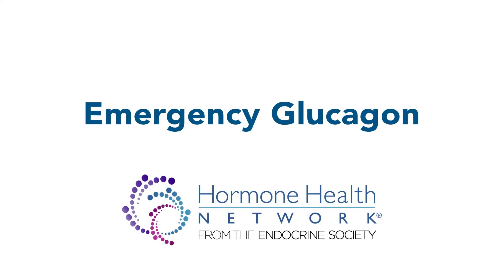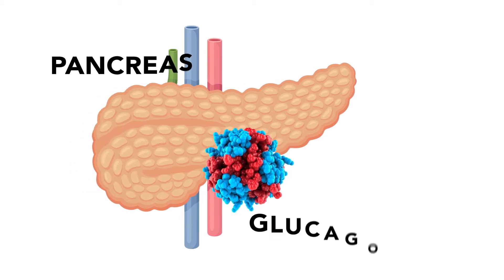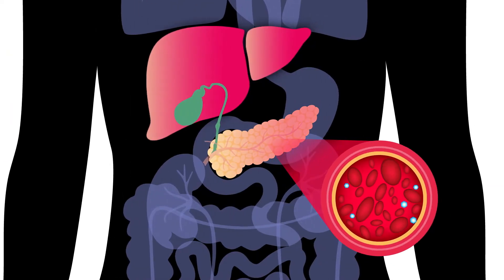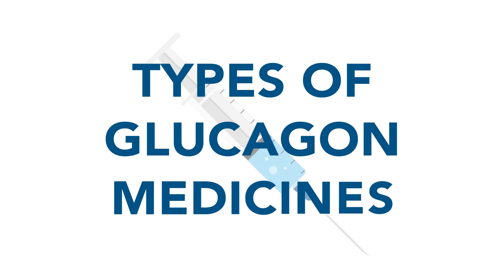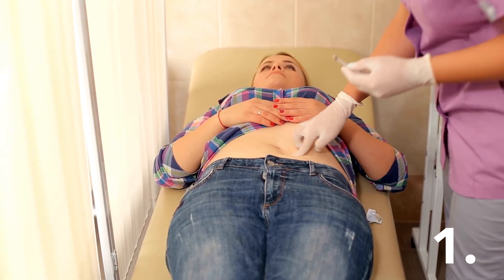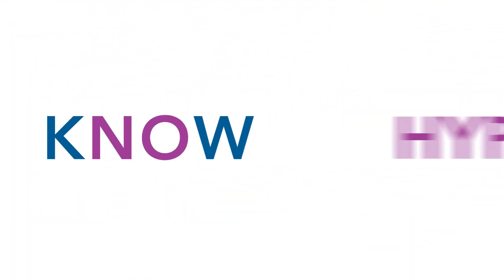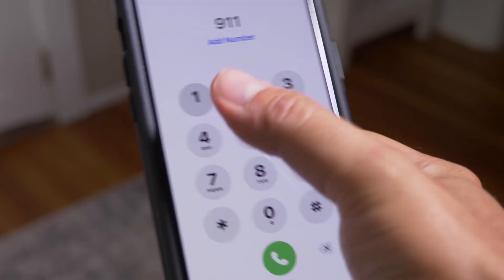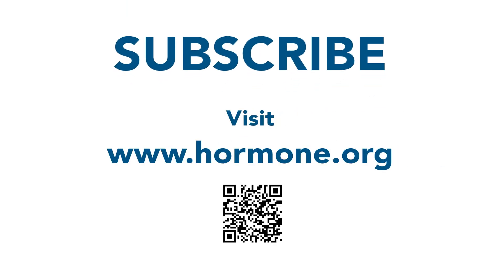Emergency Glucagon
Be prepared with emergency glucagon! Severe low blood sugar or hypoglycemia is a medical emergency which required the use of emergency glucagon. Learn more about the different types of emergency glucagon and how it affects the body.